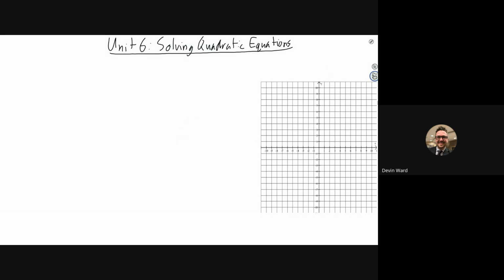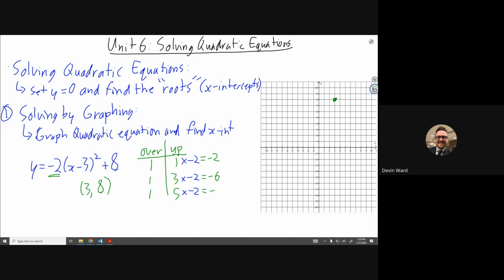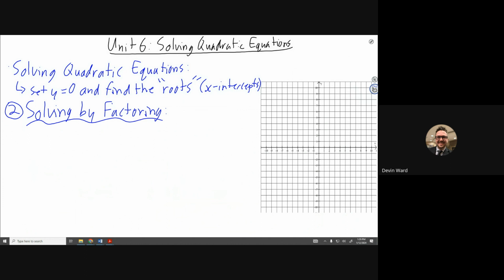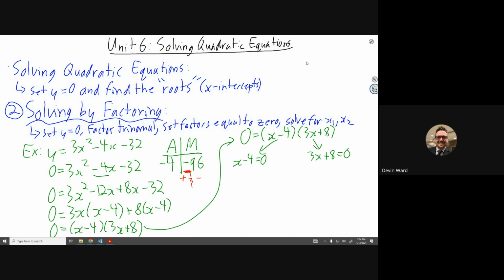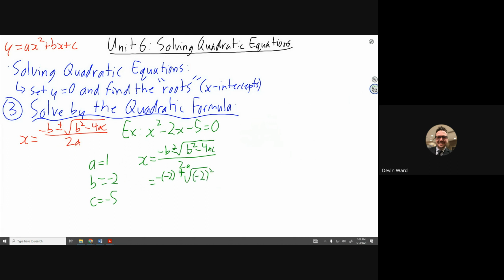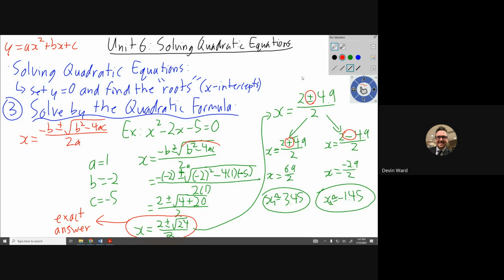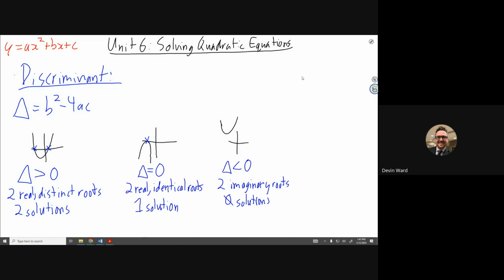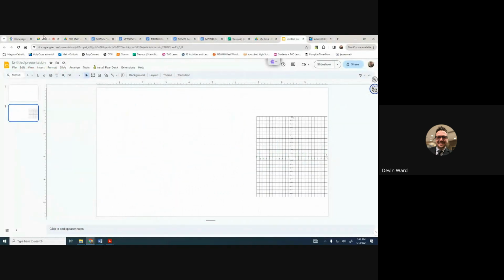Solving Quadratic Equations Review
Lesson for MPM2D on January 15, 2024